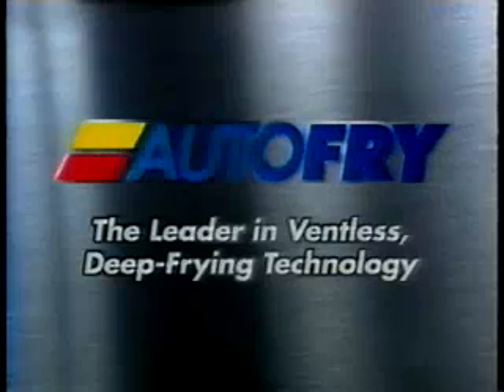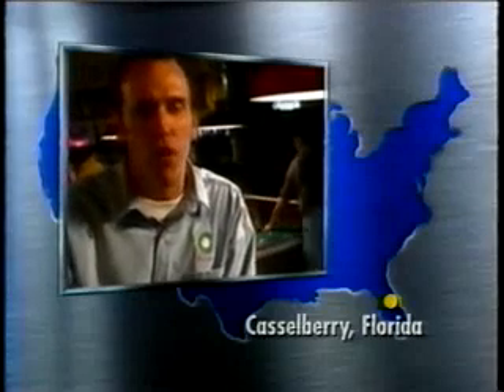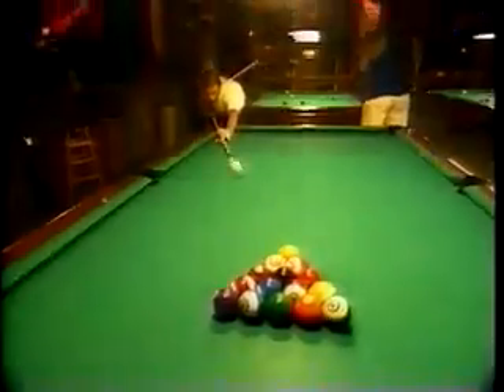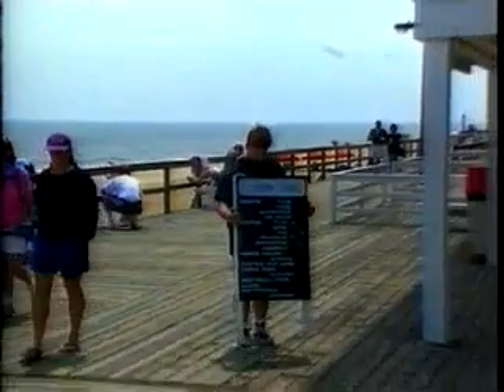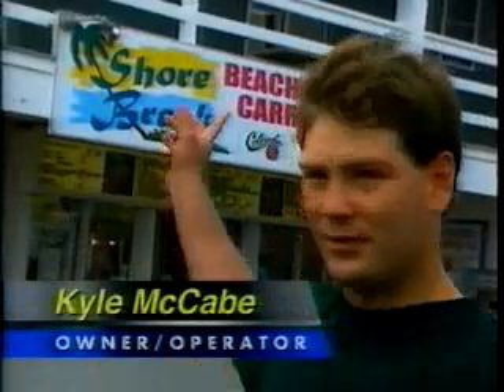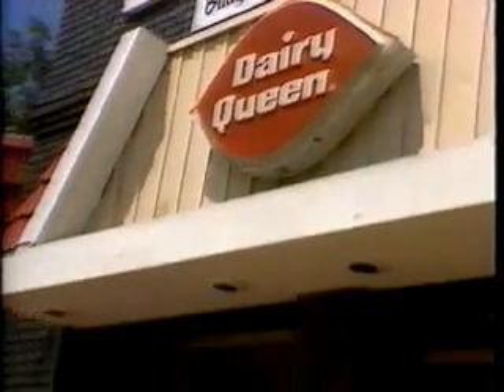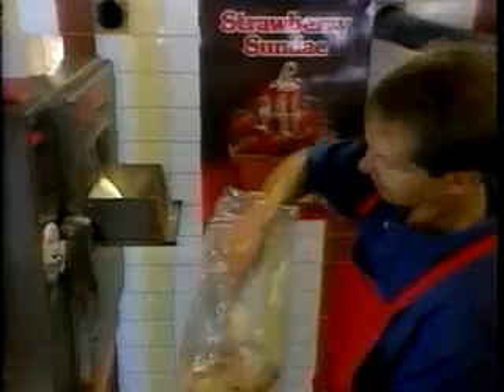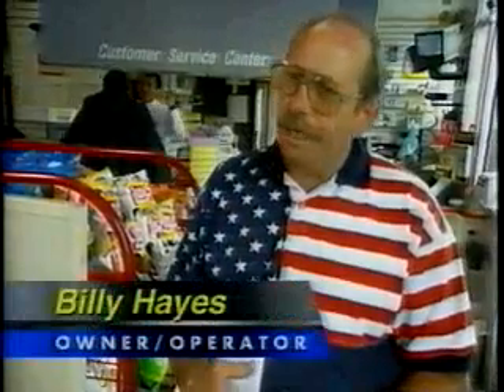Autofry General video part 1